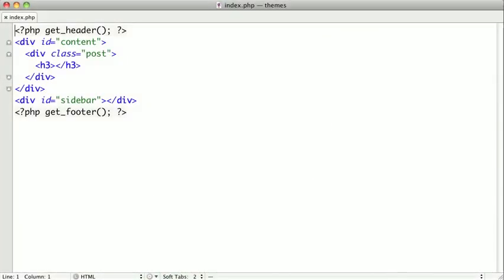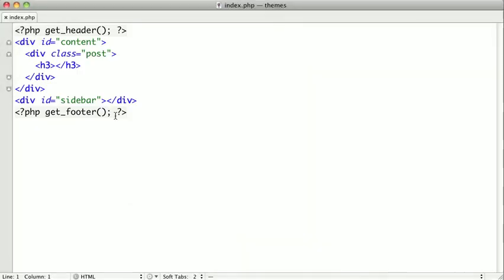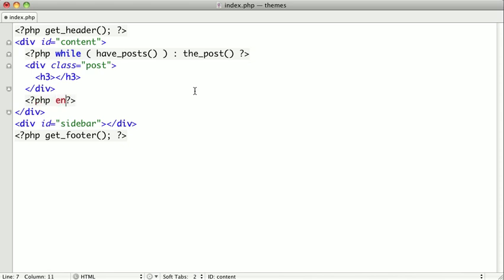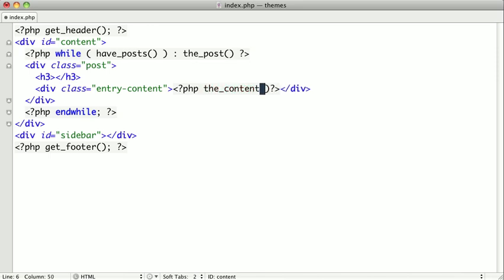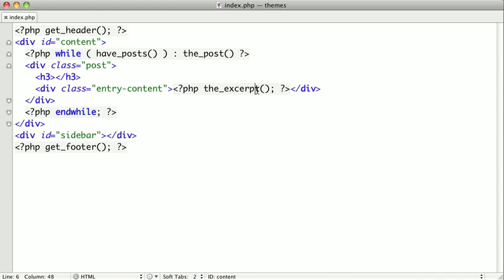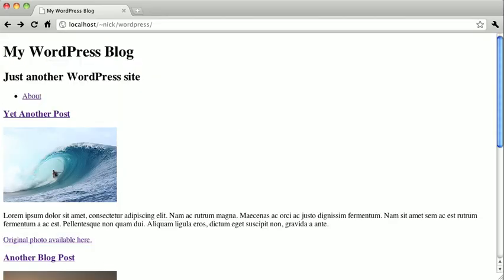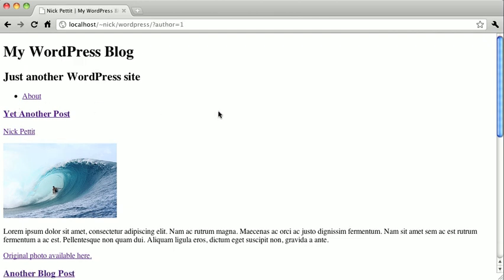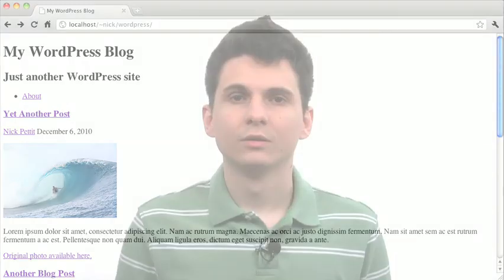Wordpress Theme Design Course: The Index Template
WordPress is web software you can use to create a beautiful website or blog. Learn how to start a new WordPress theme from scratch.